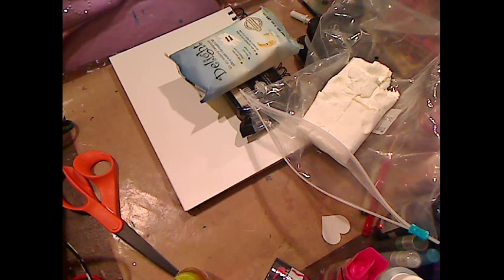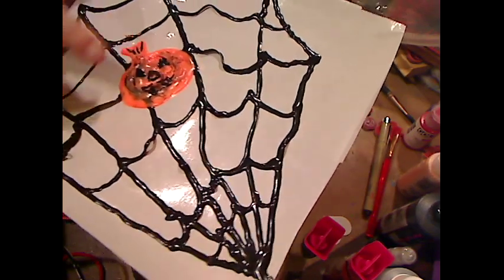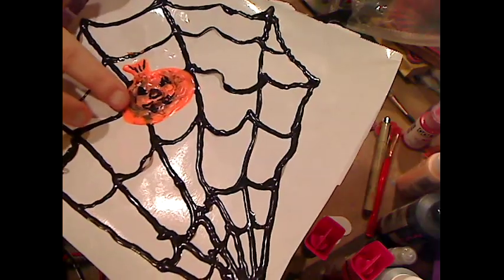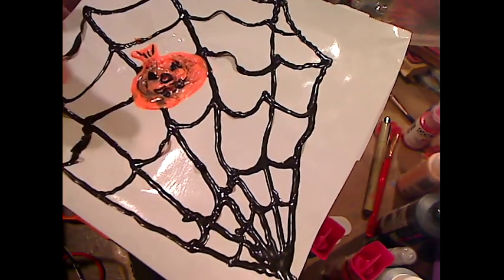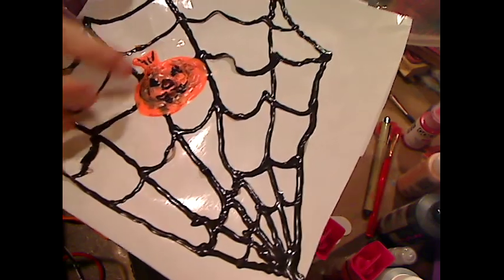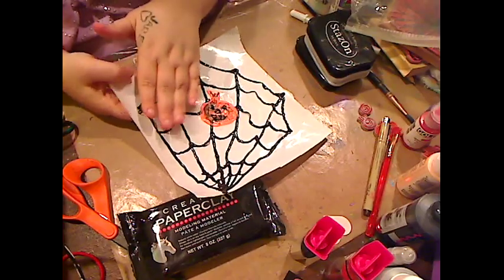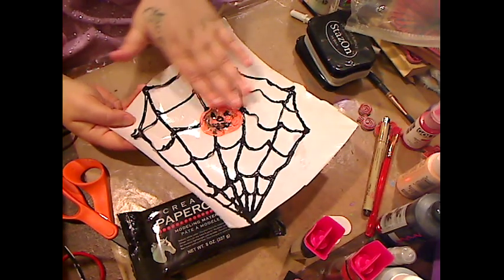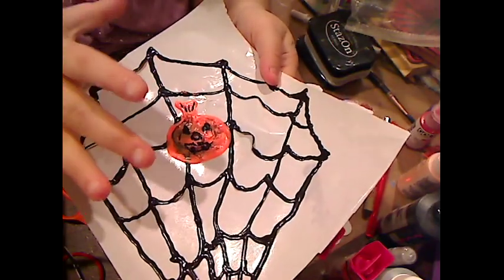CREATIVE PAPER CLAY FUN! How to use it in different ways!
HAVING FUN WITH CREATIVE PAPERCLAY!!